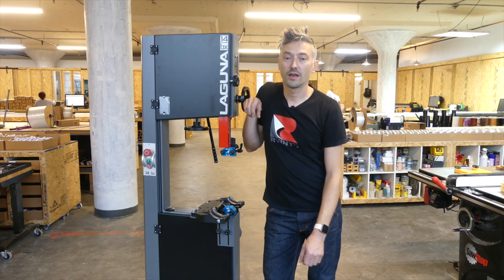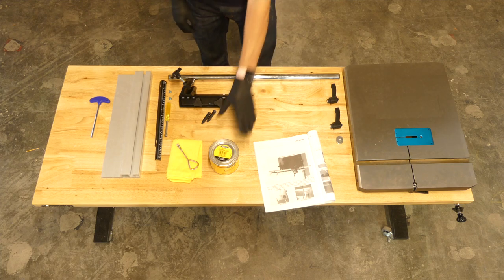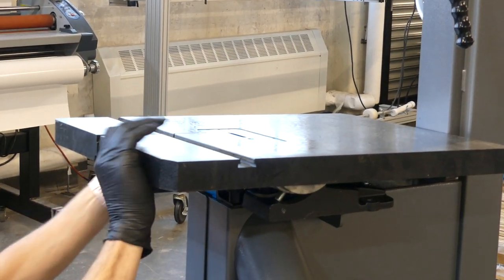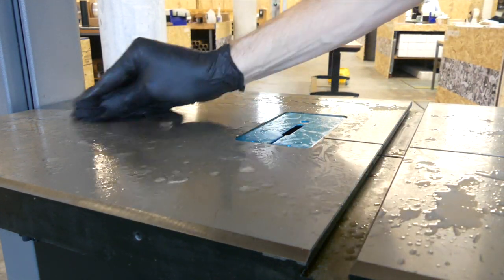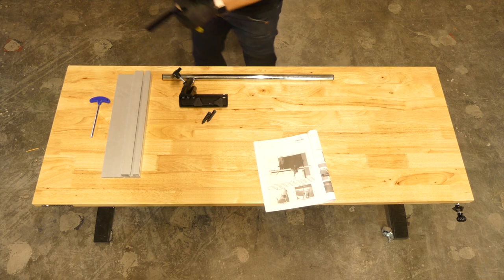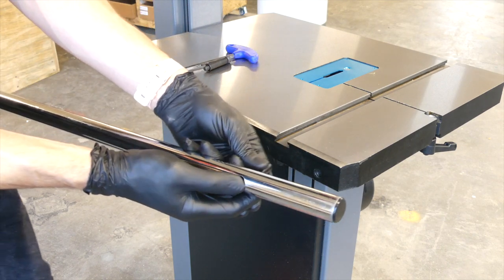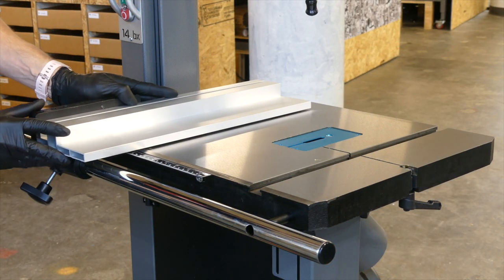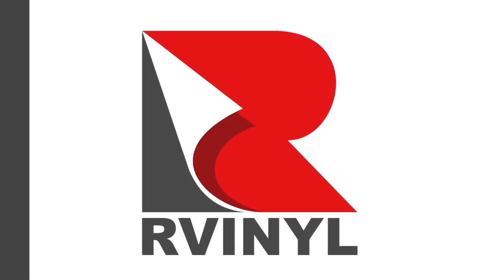Laguna 14BX Bandsaw Assembly Guide Tutorial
We've gone ahead and unboxed our Laguna A 14BX Bandsaw in case you missed our first video check it out. In today's video we're gonna be assembling all the parts today. Read on to find out how.

Unlike most small band saws on the market, the Laguna 14 BX has a solid, one piece frame. What that means for you is that there is only a small number of parts to install. Nonetheless, it's a good idea to start by cleaning the trunnions (fun fact: a trunnion is a pin or pivot on one side of a pair) with WD40. Make sure there's no dirt grime so the table can tilt easily.

Since the trunnions are made from cast iron, I applied a small amount of paste wax. This keeps them from rusting as well.

Next, we grab the washers, ratchet handles and tabletop for installation.

•Put the 2 trunnion clamp studs located on the back of the tabletop through the trunnions.
The ratchet handles have a button you need to press in order to expose the ratcheting mechanism that attaches the bolt.

•Put on your washers and then attach the ratchet handle.

•At the throat of the saw, check that the foot tilt stop bolt and tilt blanking disc are aligned and the blanking disc is in the closed position. Clean the cast iron table with WD 40, the factory seal comes off quick and easily.

•Apply some paste wax to inhibit rust, let it dry to a haze, remove the excess and polish to a shine.
Don't forget to lovingly caress your tabletop. Grab the 13 inch steel rule in mounting hardware.

•Mount the table ruler with two small bolts and washers. You don't need to fully tighten them until you install the blade and adjust for the blade with.

•Fit the defense parts the table. The bar is not symmetrical. The longer side to the back of the song. Use it to spacers and bolts to install the table with supplied Allen key.

•Slide the fence support on the fence bar.

•Slide the fence onto the support and lock it into position with your knobs. The fence can be mounted into a low position for cutting small pieces or a high position for reason.

Total assembly time is only about 10 minutes. All of the parts are excellently machined with a thirty eight inch cast iron table, 12 inch resaw capacity and 2 four inch dust ports, the 14 BX by Laguna is an excellent upgrade to any shop, if you like what you saw don't forget to hit that subscribe button.

We have the 110V version which you can get